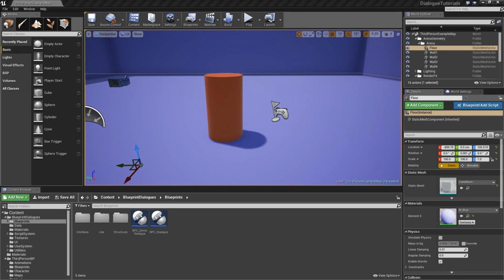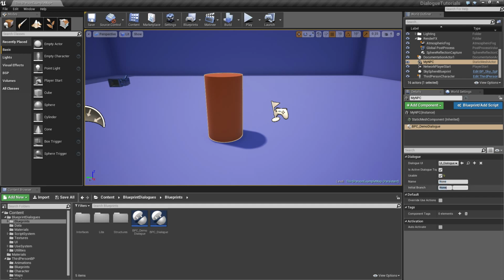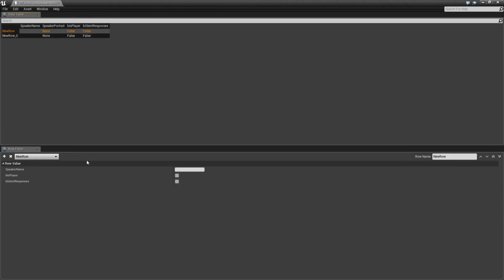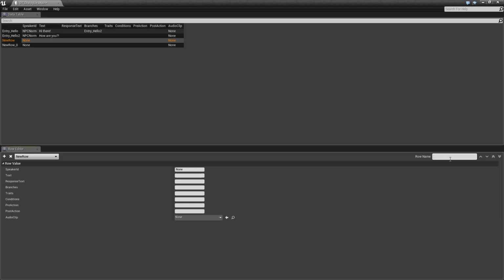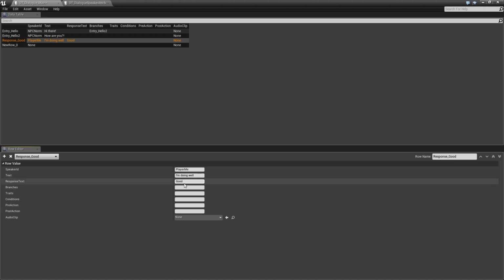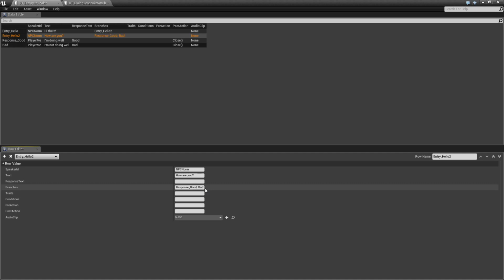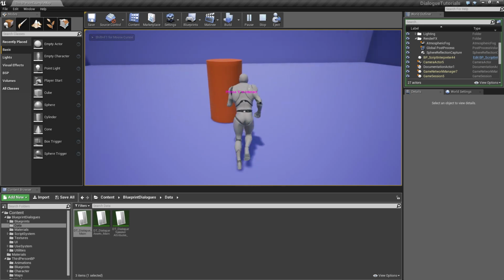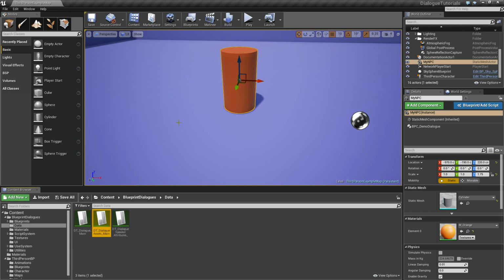Blueprint Dialogues Tutorial 3: Using Dialogues (Basics)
In this video we show how to add dialogue to an actor.

For more information please have a look at the documentation or ask a question on the forum thread on the UE4 forums